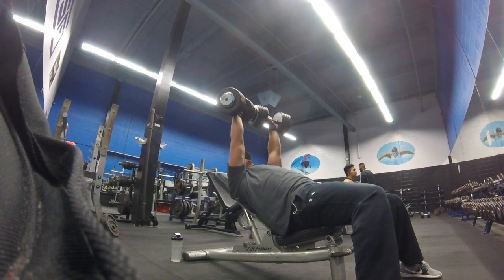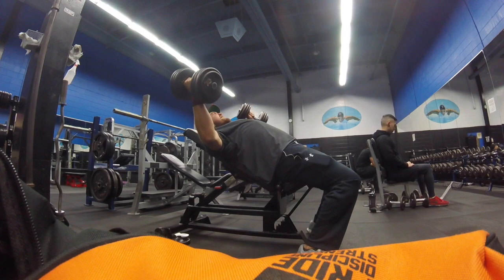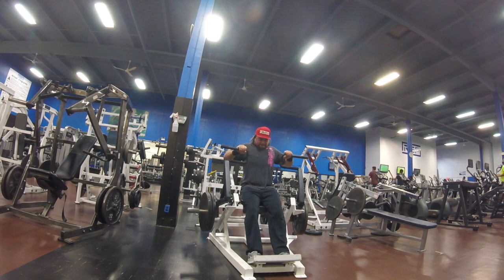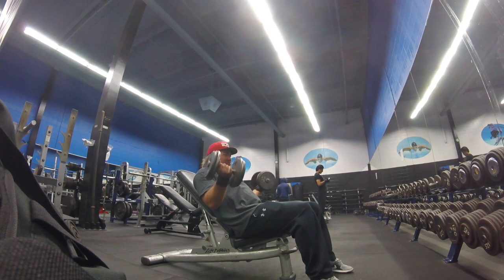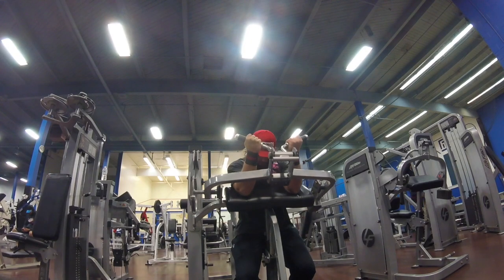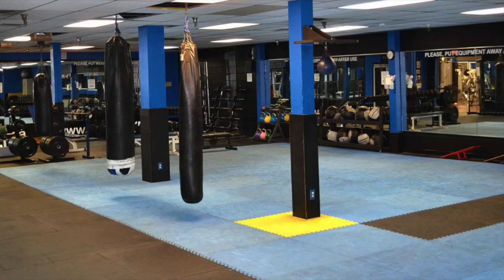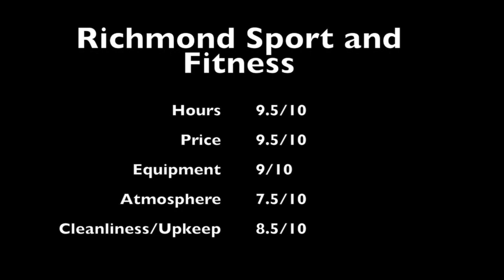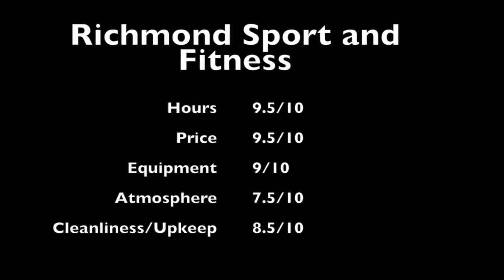Richmond Sport and Fitness